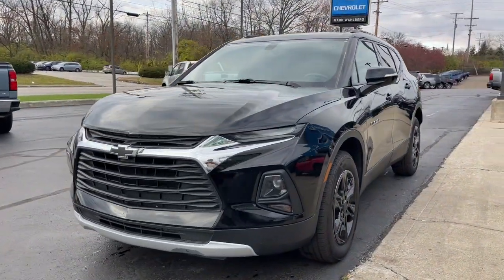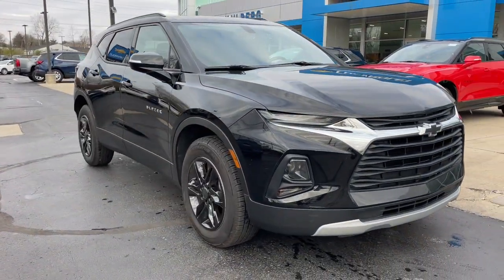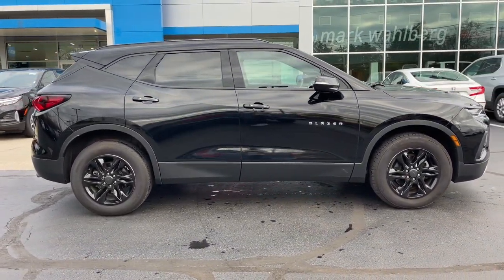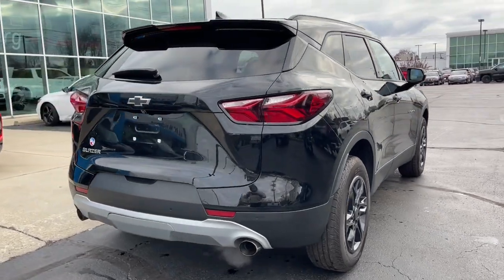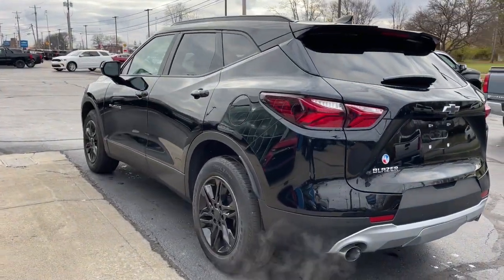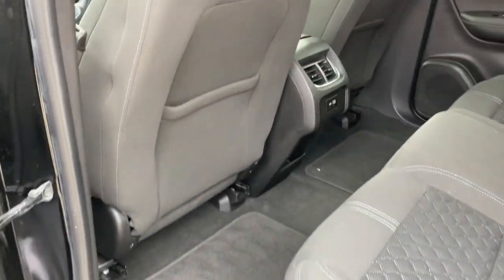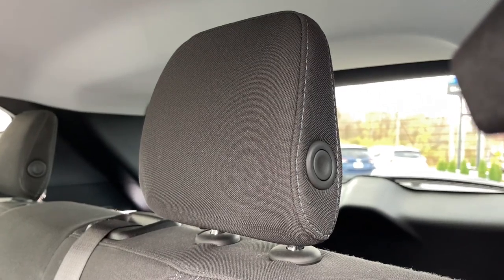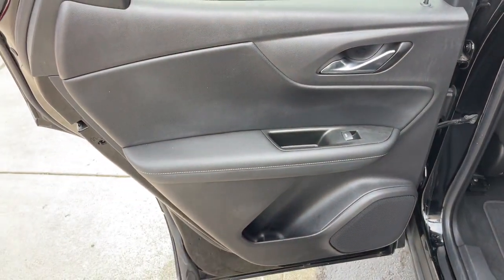2019 Chevrolet Blazer Worthington, Columbus, Westerville, Powell, Delaware PXBZ601634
Black Used 2019 Chevrolet Blazer Base available in Worthington, Ohio at Mark Wahlberg Chevrolet of Worthington. Servicing the Westerville, Powell, Delaware area.

700 E. Dublin-Granville Road

CARFAX One-Owner. Clean CARFAX.Black Roof Rails Convenience & Driver Confidence Package Heated Driver & Front Passenger Seats Inside Rear-View Auto-Dimming Mirror Lane Change Alert w/Side Blind Zone Alert Outside Heated Power-Adjustable Body-Color Mirrors Preferred Equipment Group 1LT Rear Cross Traffic Alert Rear Park Assist w/Audible Warning Rear Power Programmable Liftgate Remote Vehicle Starter System Universal Home Remote.Black 2019 Chevrolet Blazer FWD 9-Speed Automatic 2.5L 4-Cylinder 22/27 City/Highway MPGRecent Arrival! 22/27 City/Highway MPG